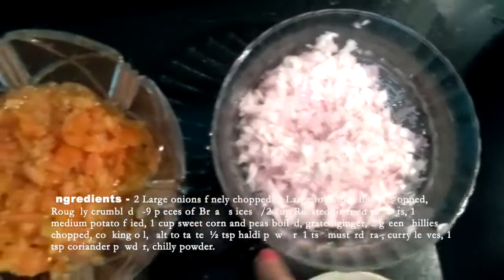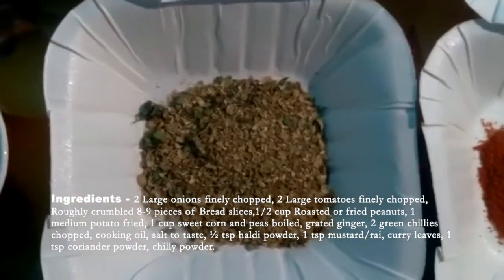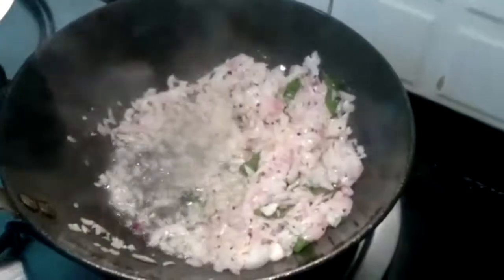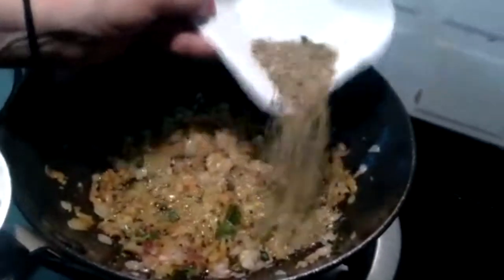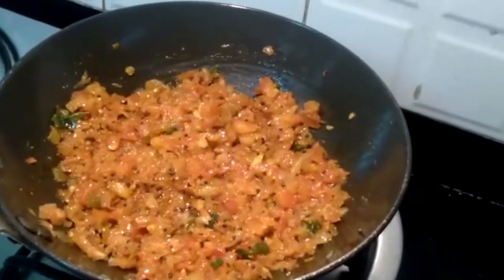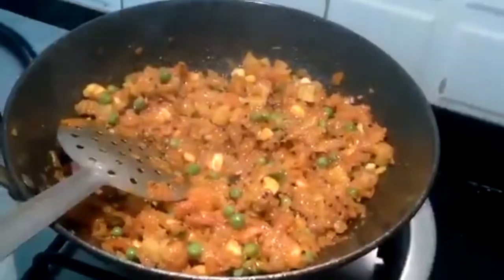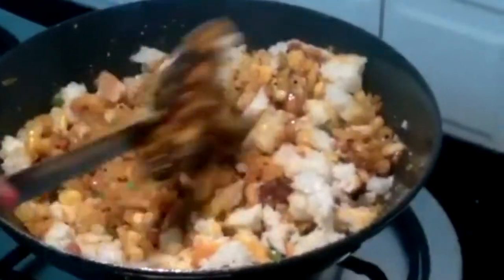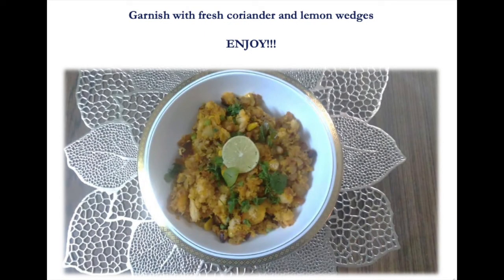Easy and Delicious Bread Poha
How to make bread Poha at home recipe

Hello there !

INGREDIENTS:
1.Onions
2. Tomatoes
3. Potatoes
4. Sweet corn
5. Peas
6. Bread